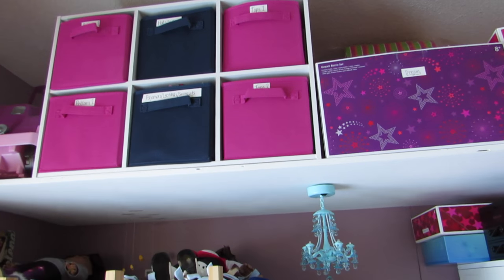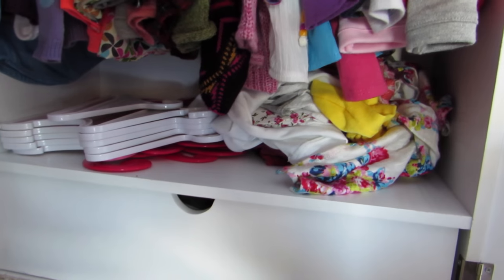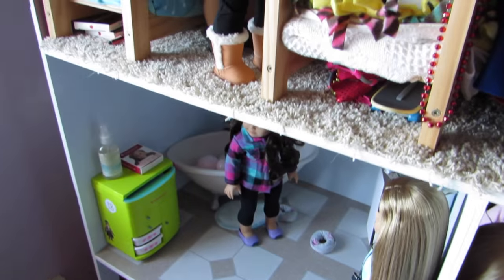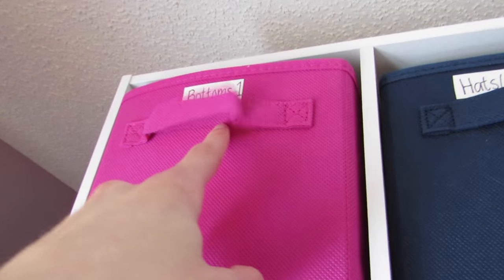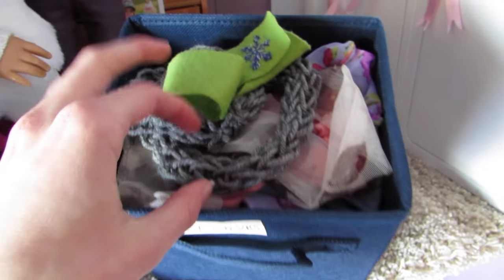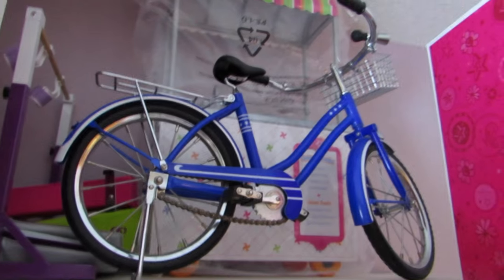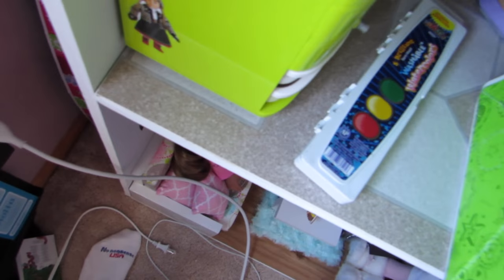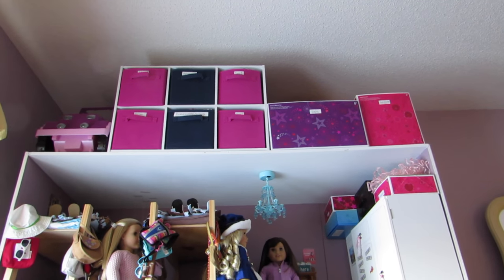How I Organize My American Girl Doll Stuff! {Updated}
I might get one of those garage shelves as my doll house instead of my plywood piece of junk XD The top is sagging and I'd rather get a different house where I can actually hang posters (without them falling) and I can store a ton Of stuff on top of my house without worrying about it falling.  I will make an updated house tour and such whenever that happens :) I do recommend the shelf where I keep my doll clothes!

Cube organizer
Fabric Cubes

I don’t have any other social media accounts :P or I might ;)

A: 20

A: A Canon Poweshot sx50 hs